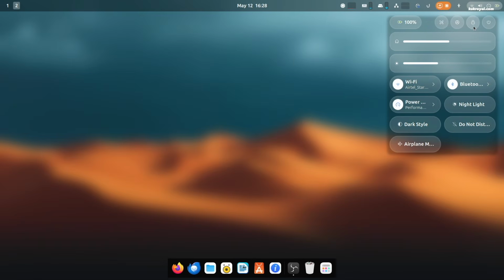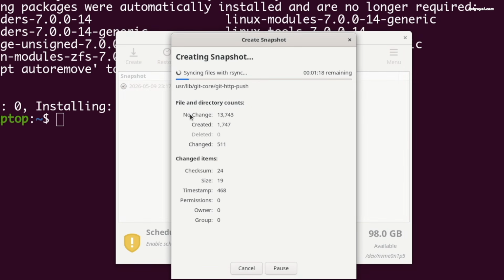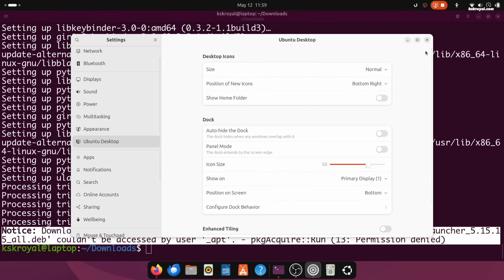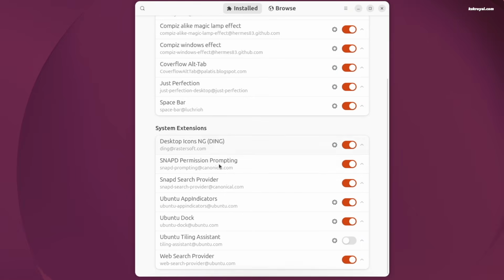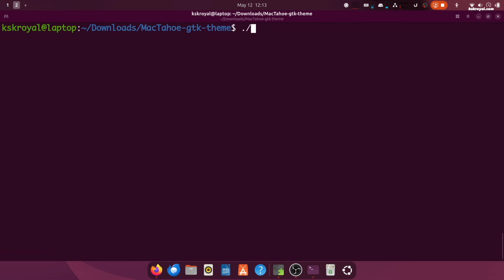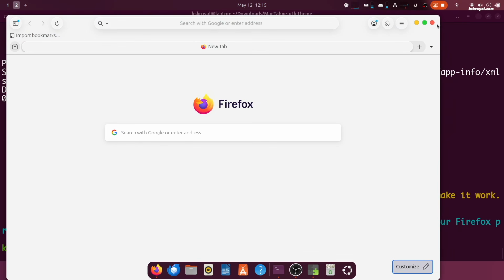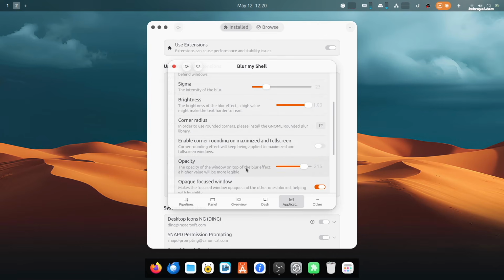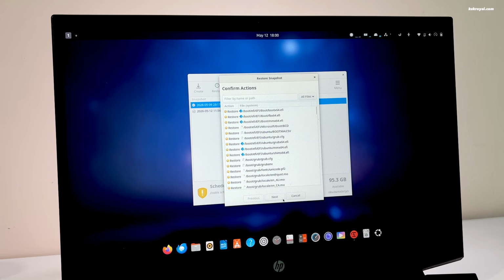How Make Ubuntu 26.04 LTS Look EXACTLY Like macOS (NEW)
Transform your Ubuntu 26.04 LTS desktop to LOOK like macOS Tahoe! In this video I am going to show how to theme your ubuntu desktop to look like Mac. For demonstration I will be using Ubuntu 26.04 LTS that comes with GNOME 50 & allows Customizing gnome shell. You can also use previous ubuntu releases.

*TimeStamps*
00:00 Introduction
00:27 Update System
00:53 Install dependencies
01:09 Make System Backup
01:45 Change These Settings
02:31 Install ULauncher
04:00 Install Icon Pack
04:31 Installing GNOME Extensions
05:36 Setup NEW WhiteSur theme
09:20 Adding Blur To Apps
10:35 Removing WhiteSur Theme

 *Commands List*
sudo apt install gcc git curl wget perl cmake make sassc wmctrl gnome-tweaks gnome-shell-extension-manager fastfetch htop duf

*KSK ROYAL*
    *MereSai*